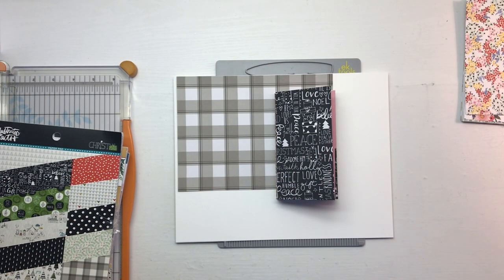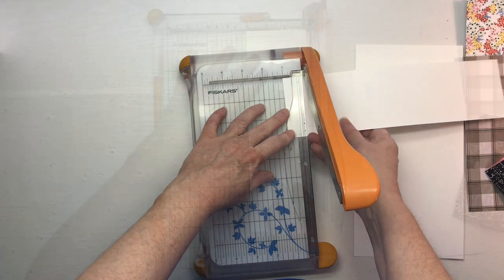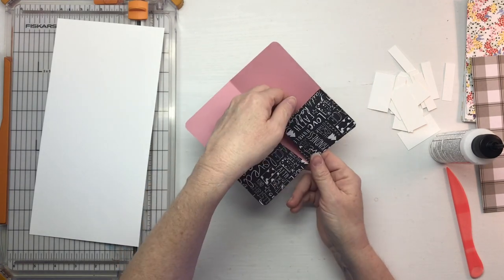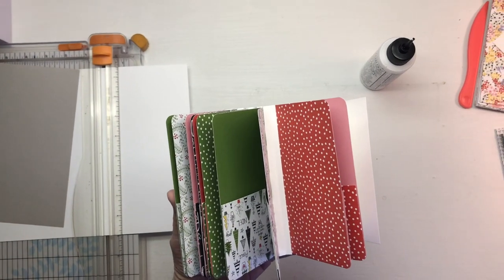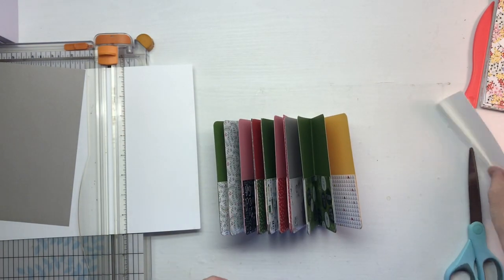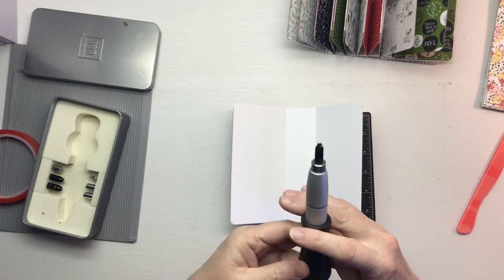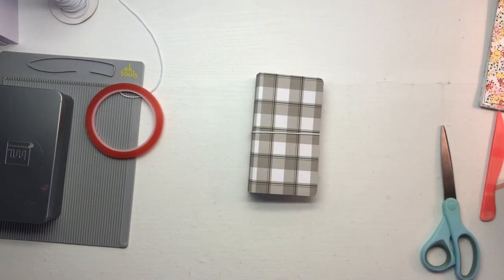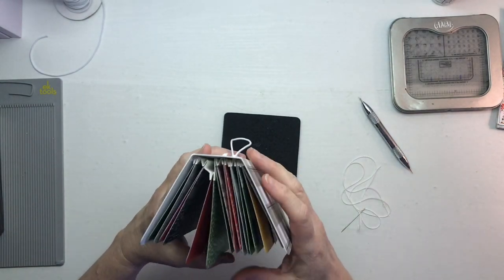Paper Pad Pocket Mini: An Accordion Style Album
Hello!
After a few requests I’ve worked up a video tutorial of how I created my 6X6 Paper Pad Pocket Mini for a Doodlebug Design project:

For the tutorial today I’m using a 6X8 Paper Pad from Illustrated Faith- CHRISTmas Line.

Don’t be afraid to try either sized paper pad...the recipe is basically the same for either size 😀

Other Supplies: 1/4” and 1/2” Extreme Doubled Tape-Scrapbook Adhesives; 110lb Neenah Cardstock, Neenah Index Cardstock (lighter weight); Bearly Art Gllue

Happy Creating-
Shellye